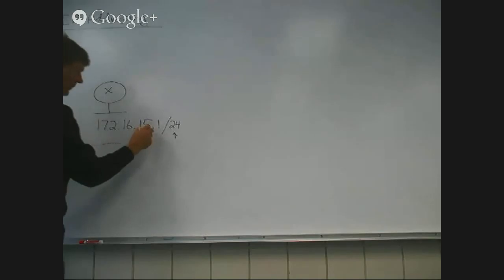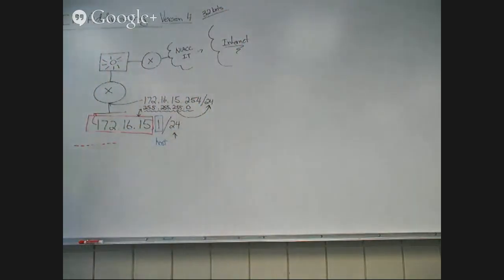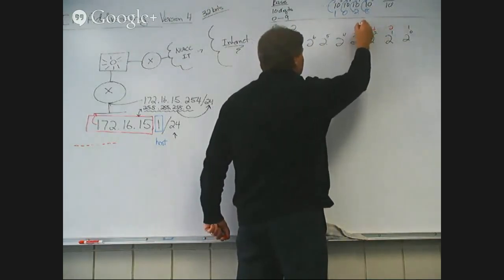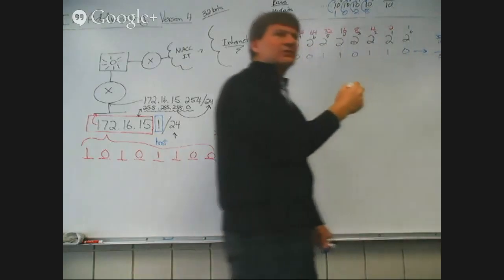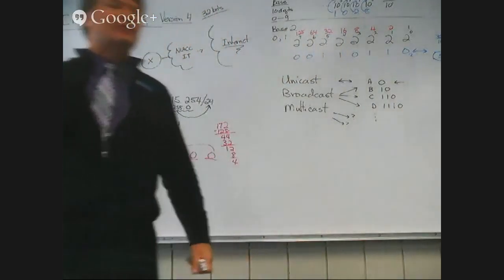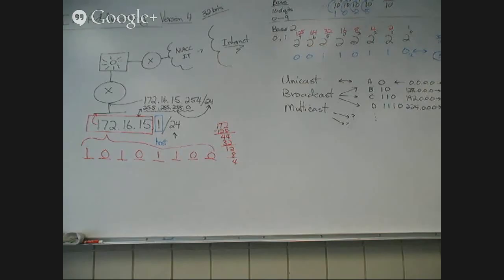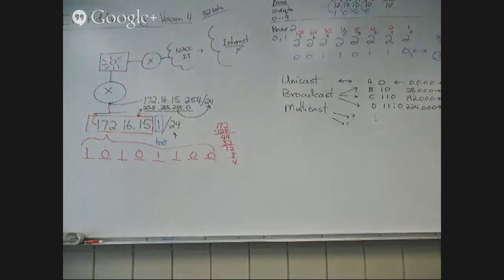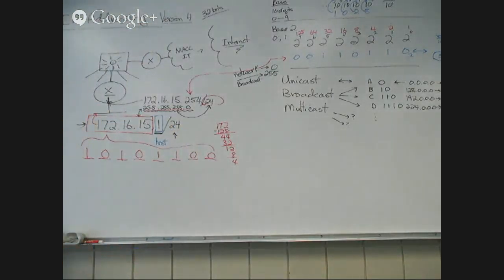NIACC-Dirksen NET-200 Ch8 IP Addressing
Discuss IPv4 addressing, this is an introduction
First half of Ch 8 Cisco Introduction to Networking